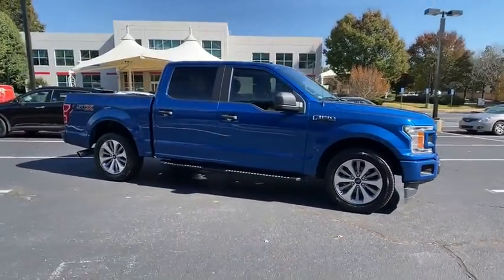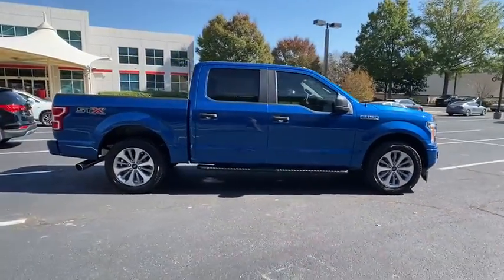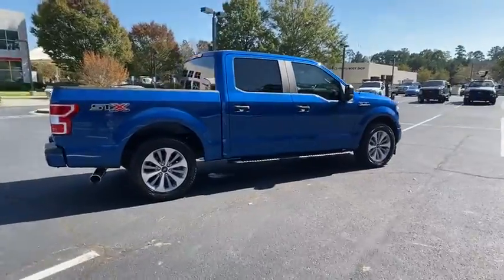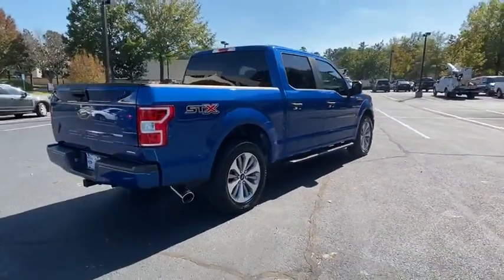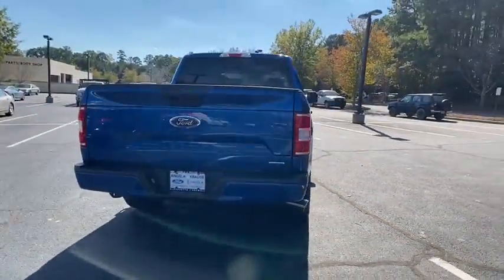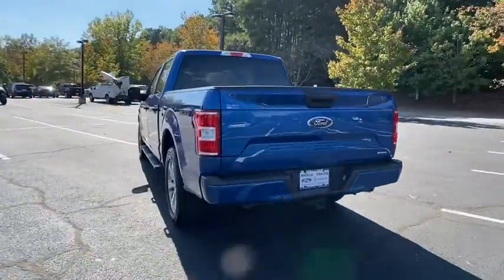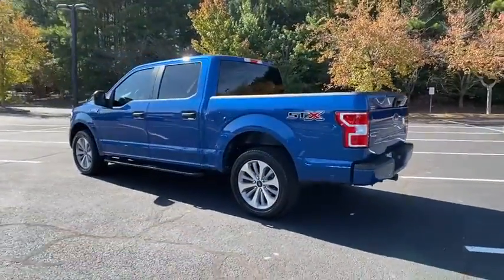2018 Ford F-150 Alpharetta, Roswell, Cumming, Sandy Springs, Marietta, GA 204808A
Lightning Blue Used 2018 Ford F-150 available in Alpharetta, Georgia at Angela Krause Ford Lincoln. Servicing the Roswell, Cumming, Sandy Springs, Marietta, GA area.

Recent Arrival! THIS IS A SUPER SWEET TRUCK WE GOT IN ON TRADE. THIS WAS BOUGHT AND SERVICED HERE AT ANGELA KRAUSE FORD. AT THIS PRICE THIS WONT BE HERE LONG. COME SEE THIS TODAY! 6 Speakers Compass Delay-off headlights Exterior parking camera rear: With Dynamic Hitch Assist.brbrClean CARFAX.brbrLightning Blue 2018 Ford F-150 XL 2.7L V6 EcoBoost RWD 20/26 City/Highway MPGbrbrAwards:br  * 2018 KBB.com Brand Image Awards   * 2018 KBB.com 10 Most Awarded Brands